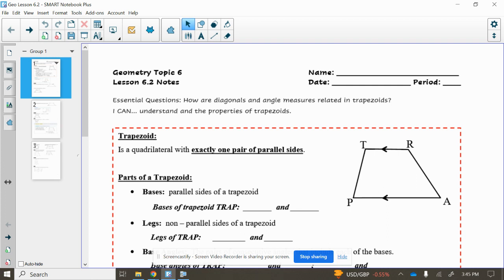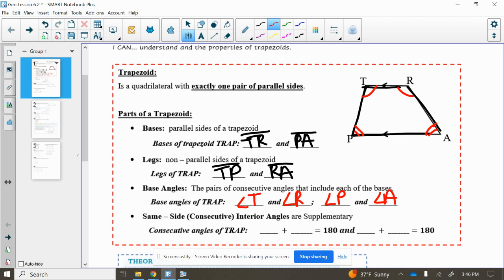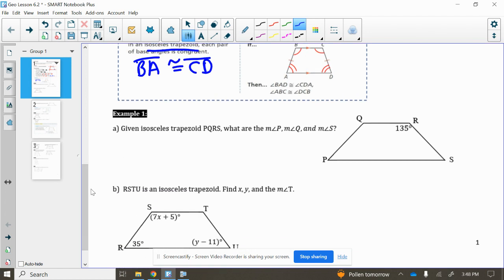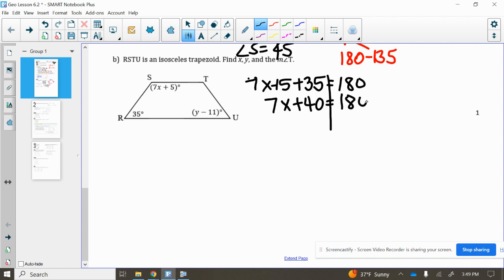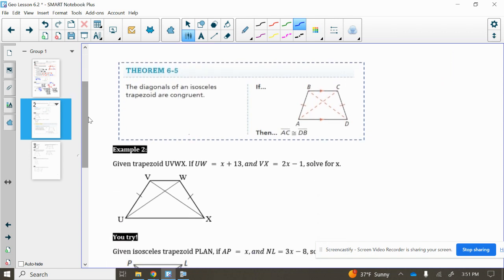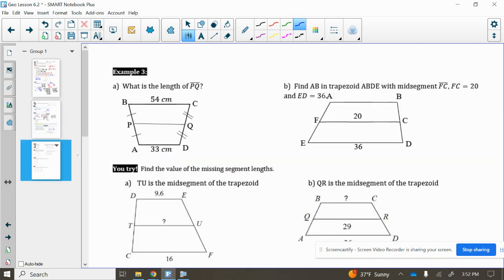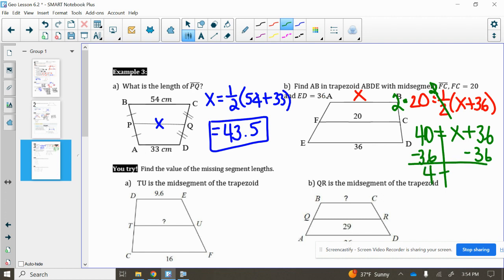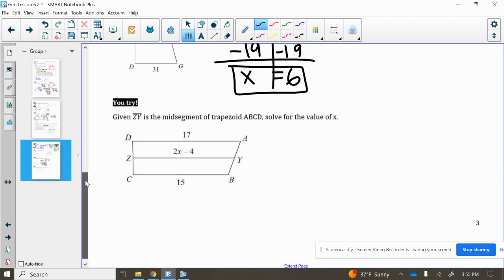Geo Lesson 6.2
Understanding and applying the properties of trapezoids and isosceles trapezoids.